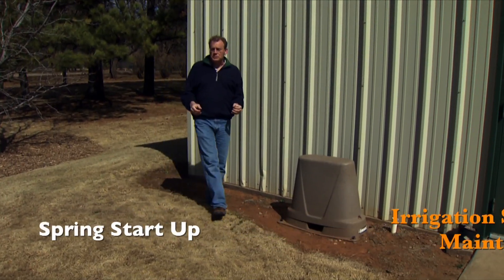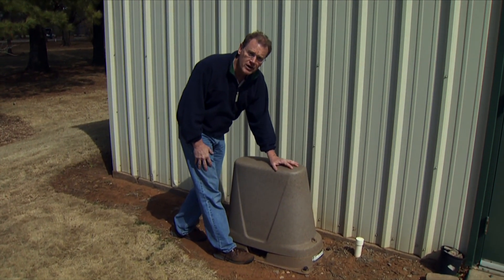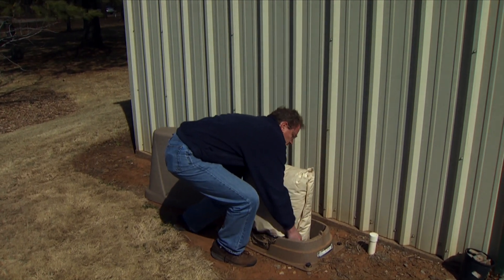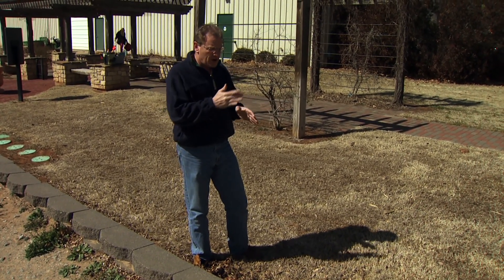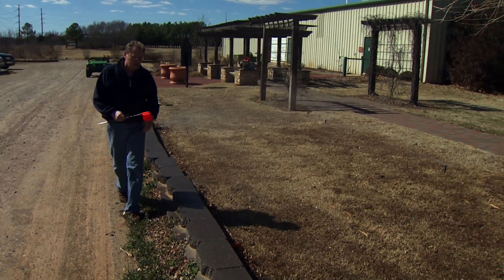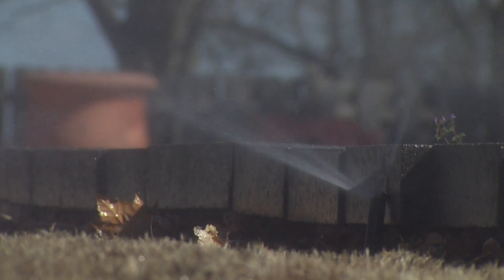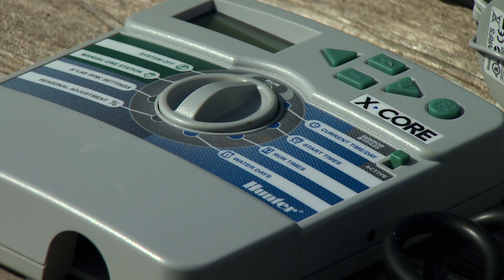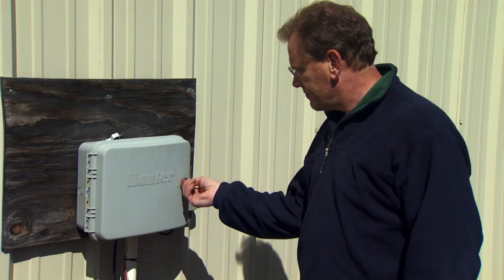Irrigation System Maintenance: Spring Startup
(3/29/14)-Consumer Horticulture Specialist David Hillock shows viewers ways to start their irrigation systems back up after the winter months.